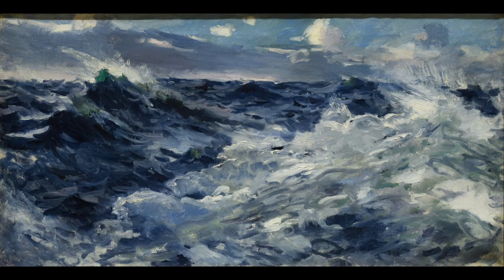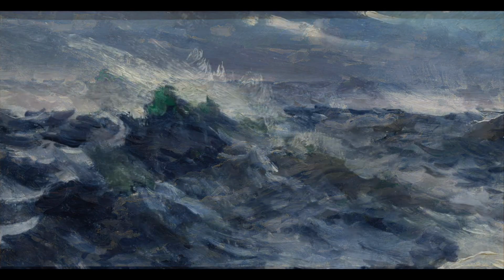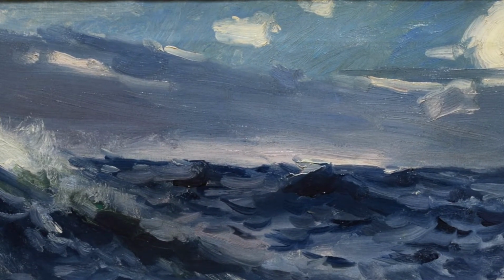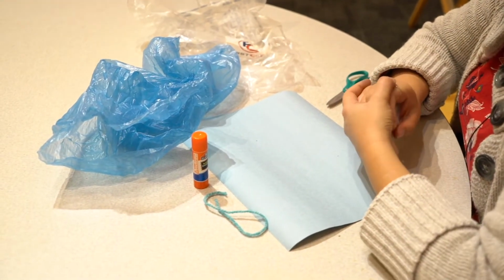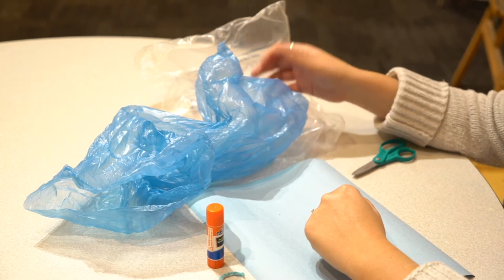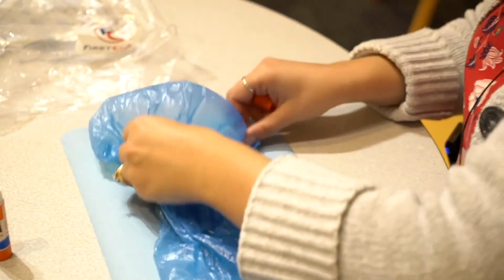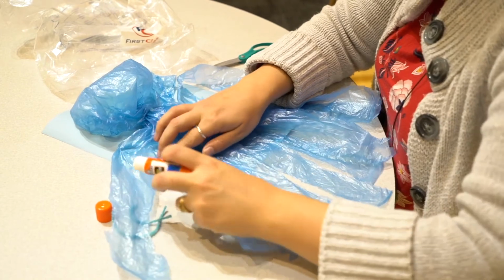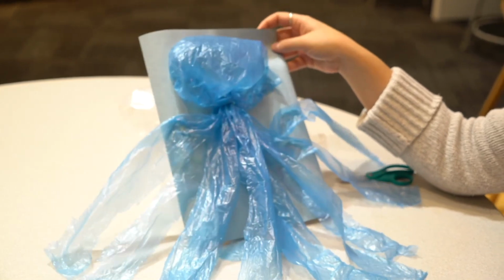Environmental Art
We love a good upcycled art project! Join us as we explore a painting titled "Seascape" by William de Leftwich Dodge and then learn how to make a jellyfish out of a recycled plastic bag!